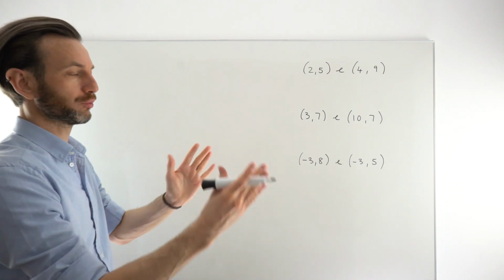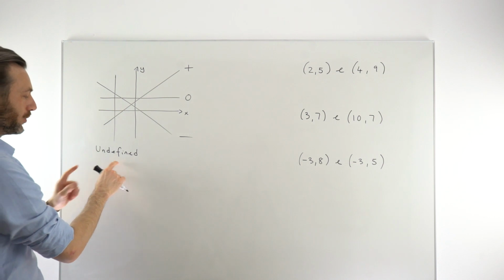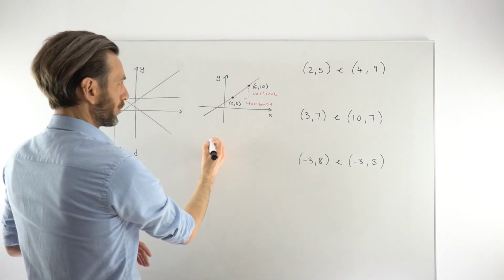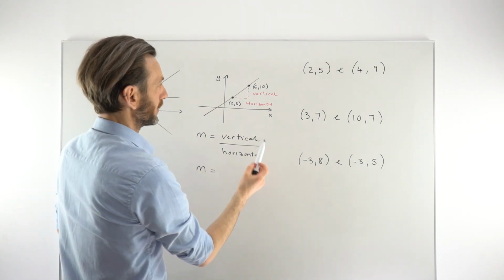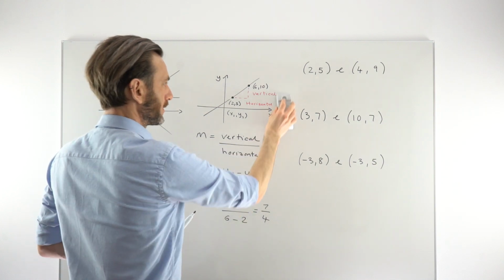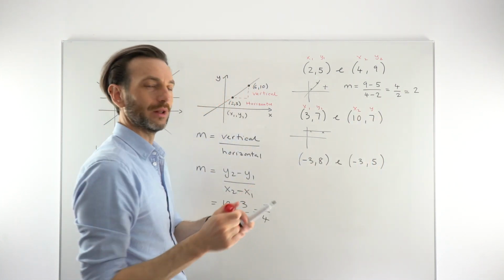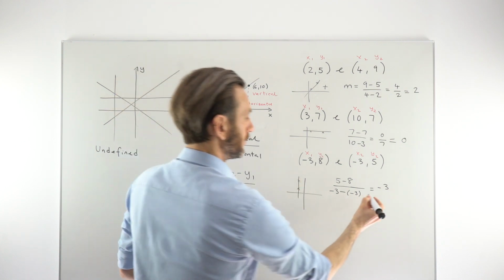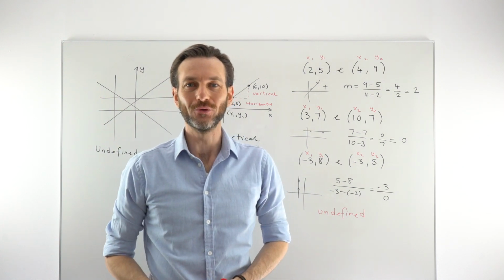The Gradient of a Straight Line Graph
In this class students will find the gradient of a straight-line graph from two points.

Gary